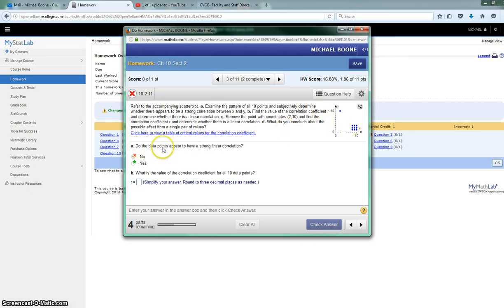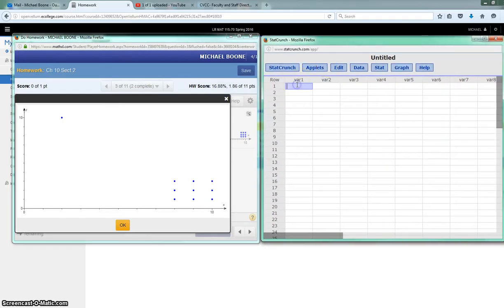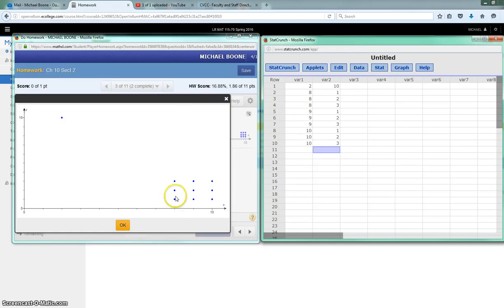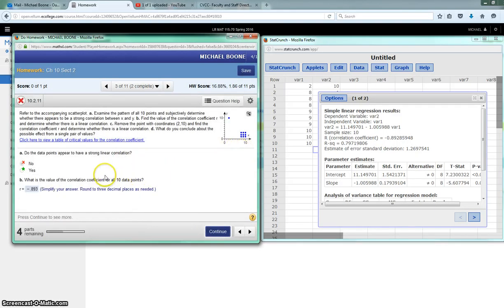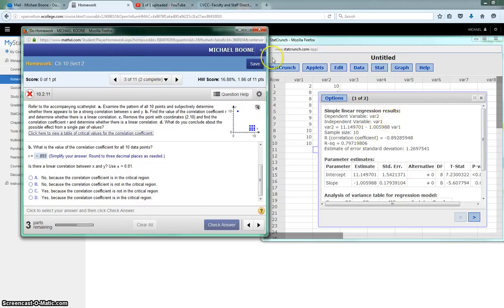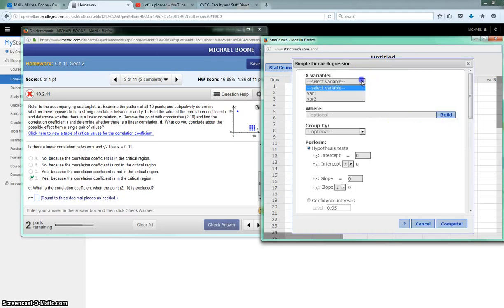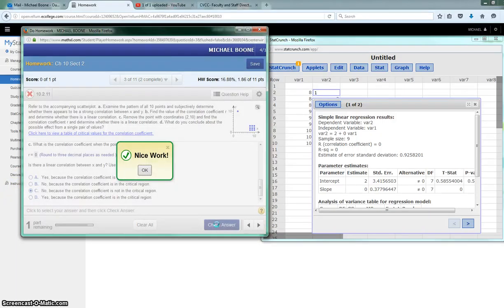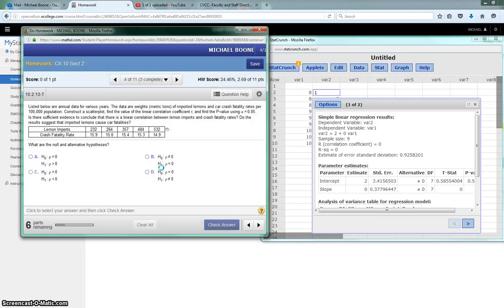Macie Ch 10 Sect 2 Num 3